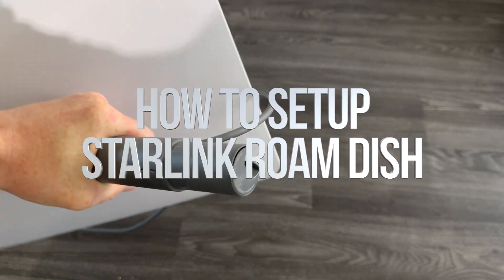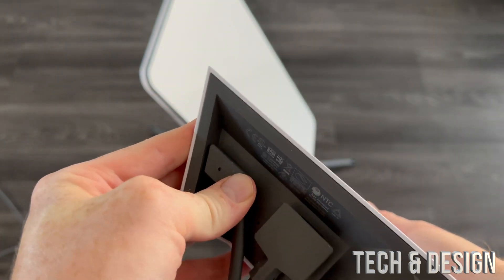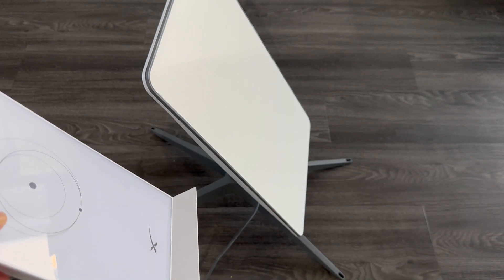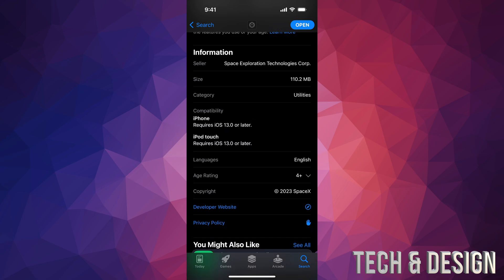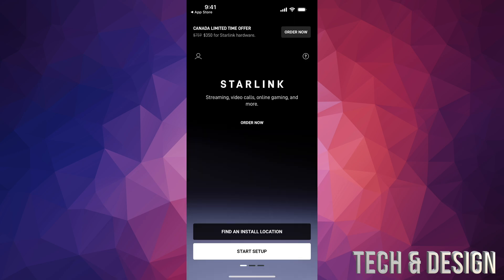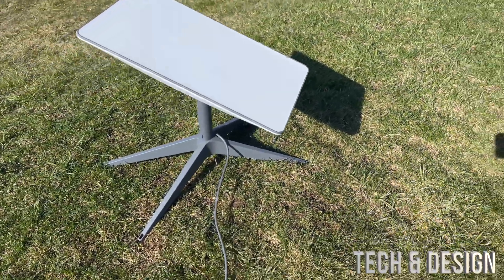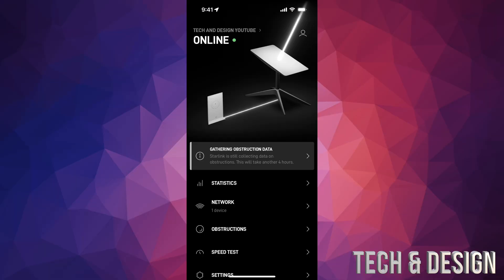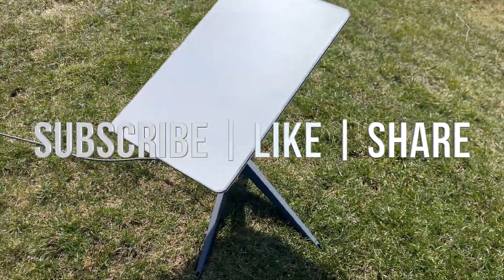How to Setup Starlink Roam Dish